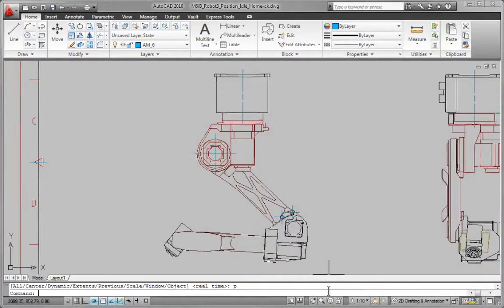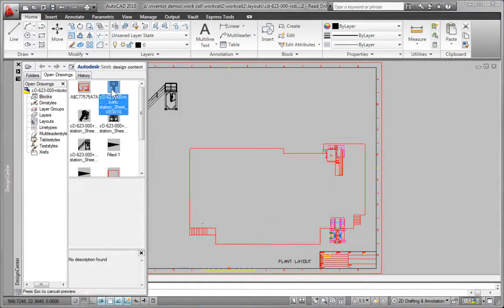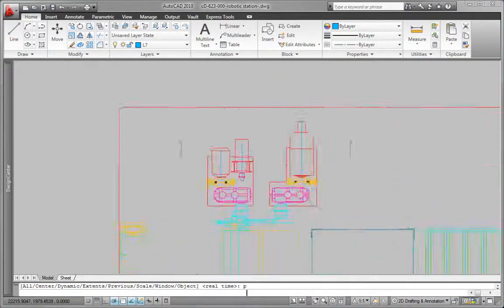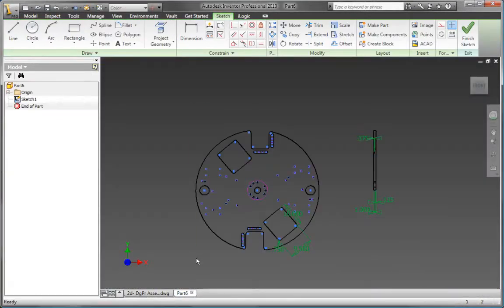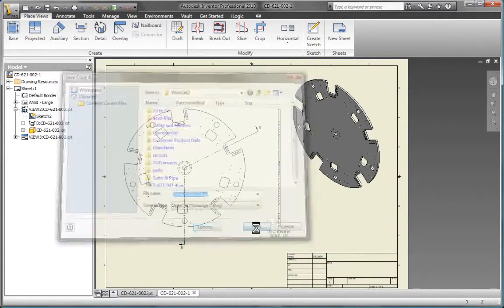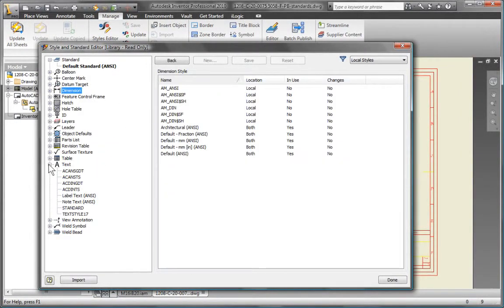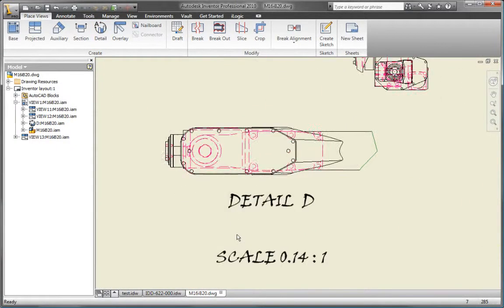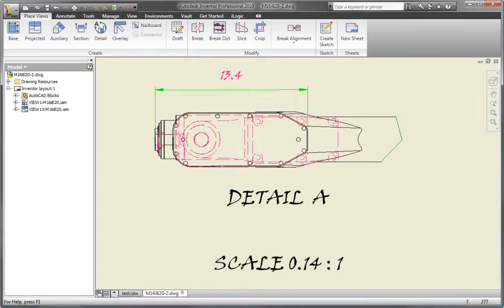Autodesk Inventor 2016 - AutoCAD integration and DWG compatibility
Directly read and write the true DWG™ file format. With AutoCAD DWG conversion you can share critical design data with partners and customers. Integrate AutoCAD drawings and 3D CAD data into a single digital model, creating a virtual representation of the final product.